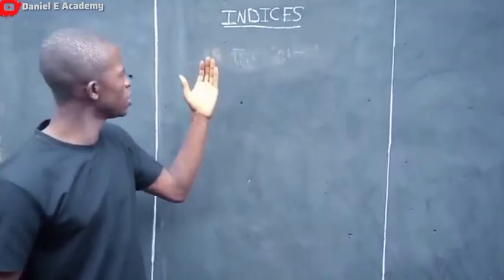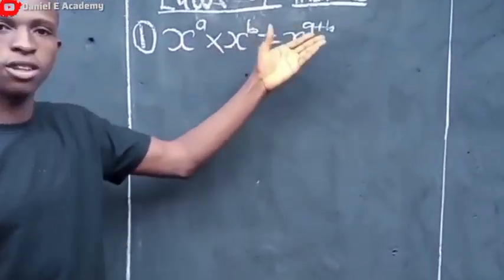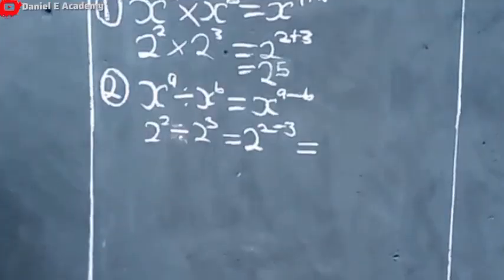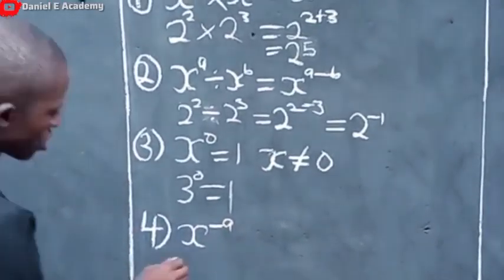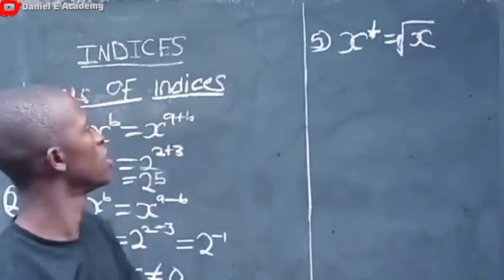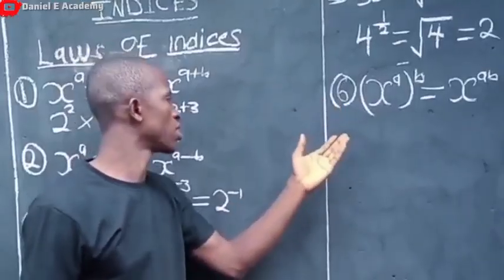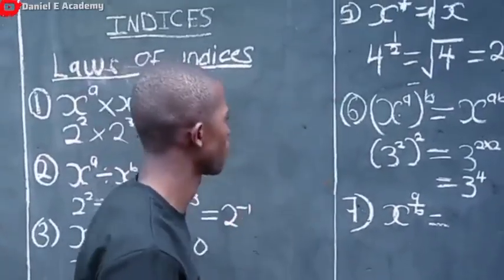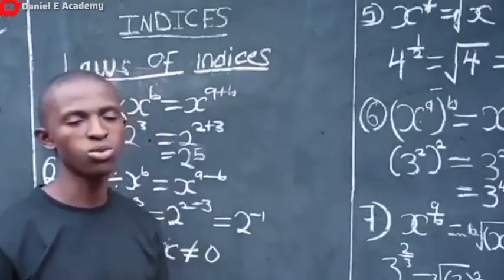The seven law of indices and there examples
The *Laws of Indices* (also called exponent rules) are rules for simplifying expressions involving powers (exponents). Here are the main ones:

1. *Product Law*:
   *aⁿ × aᵐ = aⁿ⁺ᵐ*
   → When multiplying powers with the same base, add the exponents.

2. *Quotient Law*:
   *aⁿ ÷ aᵐ = aⁿ⁻ᵐ*
   → When dividing powers with the same base, subtract the exponents.

3. *Power of a Power*:
   *(aⁿ)ᵐ = aⁿ×ᵐ*
   → Multiply the exponents.

4. *Zero Index*:
   *a⁰ = 1* (where a ≠ 0)
   → Any non-zero number to the power of 0 is 1.

5. *Negative Index*:
   *a⁻ⁿ = 1/aⁿ*
   → A negative exponent means reciprocal.

6. *Fractional Index*:
   *a¹/ⁿ = ⁿ√a*
   → A fractional power represents a root.